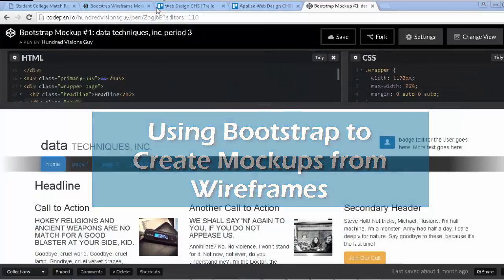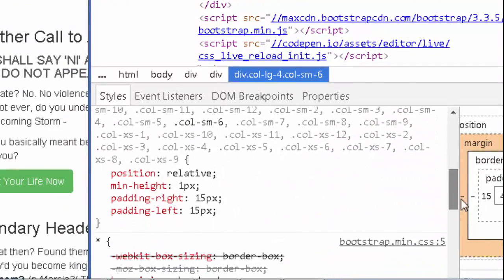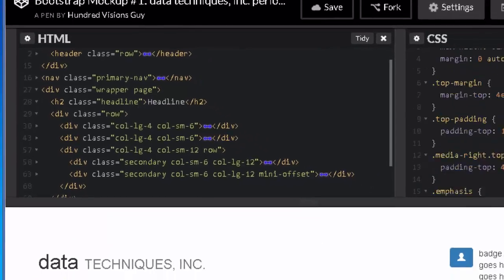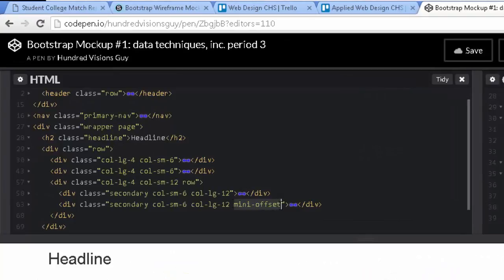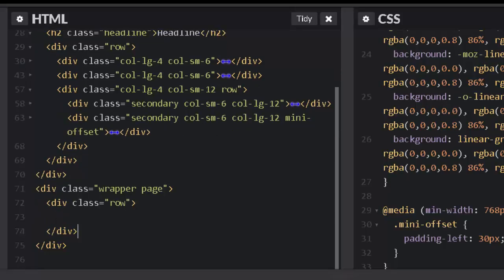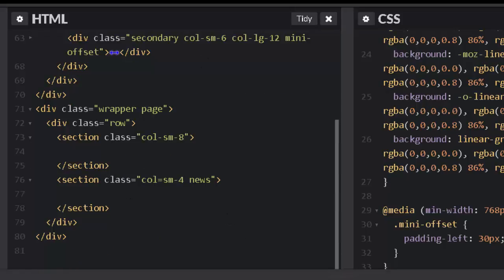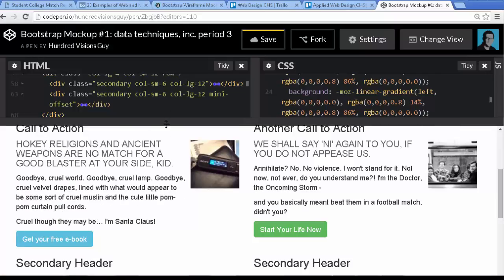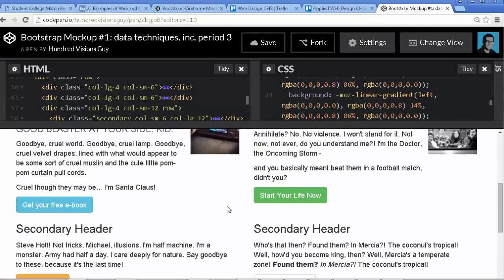Using Bootstrap to Create Mockups from Wireframes More Grids 1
This video continues our series on creating website mockups from wireframes. We use some sleuthing and CSS breakpoints to fix a little error on the alignment of our grid just under the navbar. We also develop the 2-column layout under the first page grid and add some dummy HTML.

Concepts covered are: adding classes, using the developer tool (F12), breakpoints to adjust padding in select screen sizes only, and working with the grid